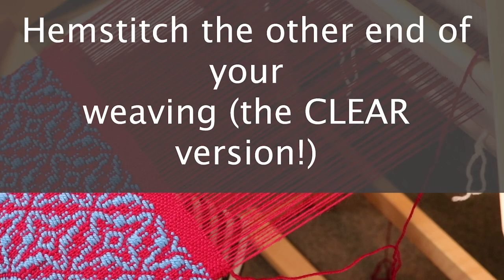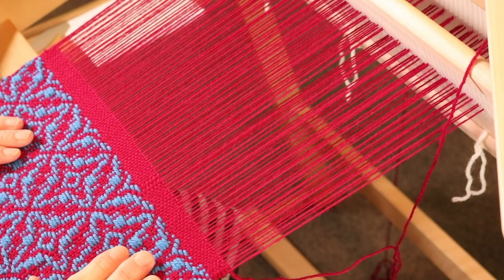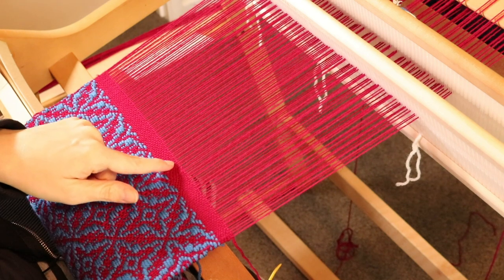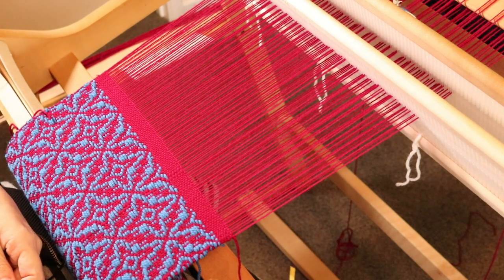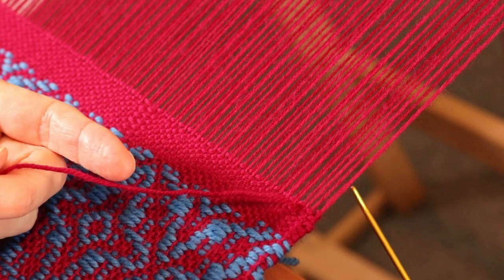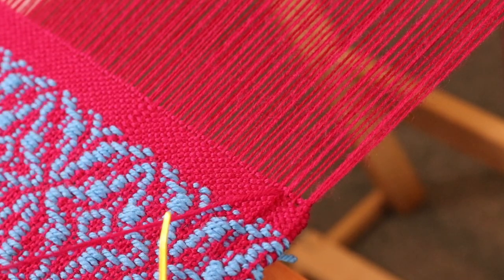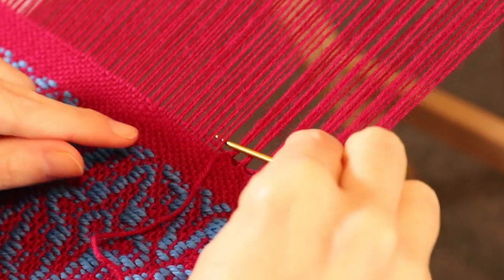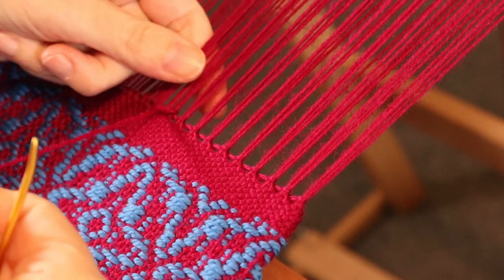Hemstitch the other end - the CLEAR version!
Converting Pattern drafts to a Rigid Heddle Loom class -

My looms

Ashford 8 shaft table loom (link is for 24")-

Ashford Sampleit-

My camera-